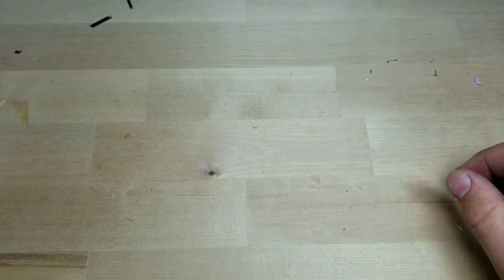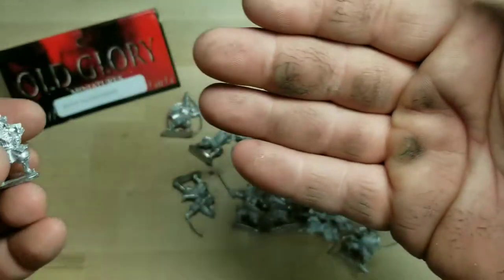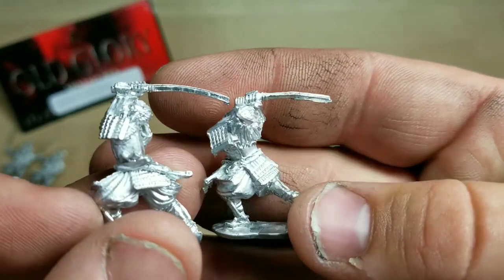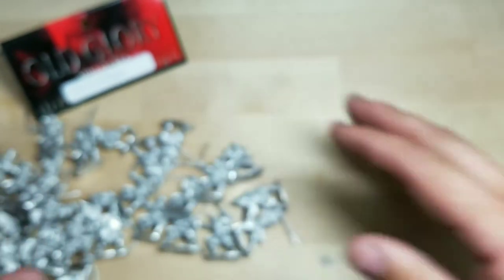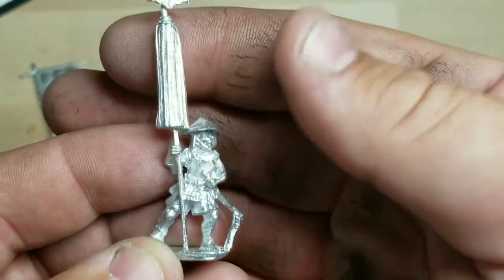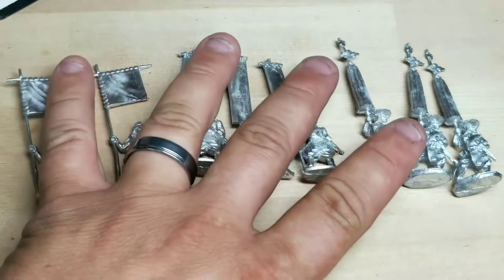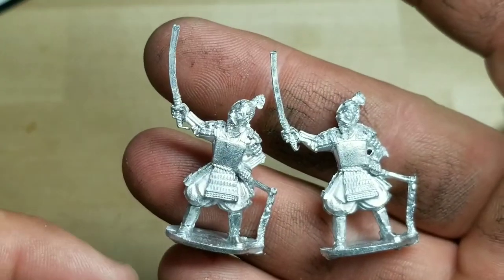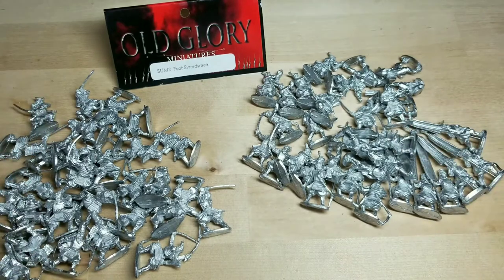Review: Old Glory Samurai miniatures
Here is a quick review of Old Glory Samurai miniatures. 25mm. ENJOY!